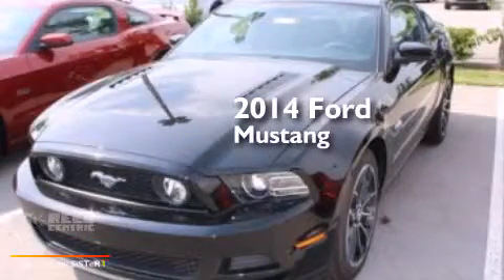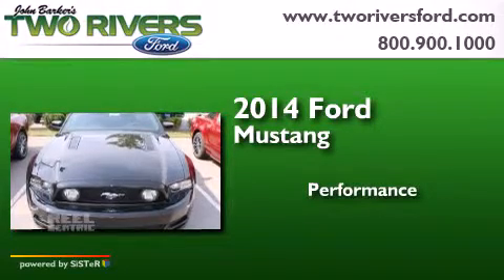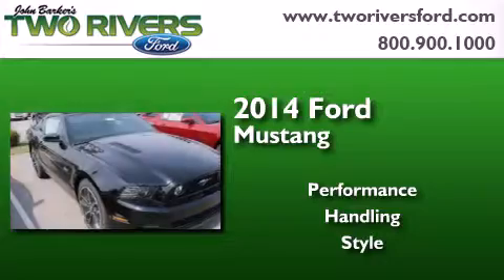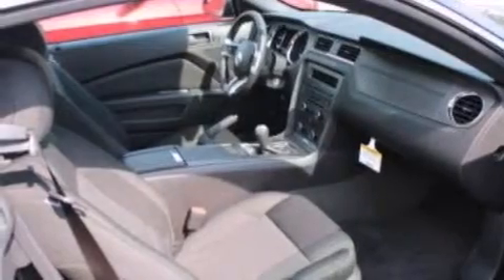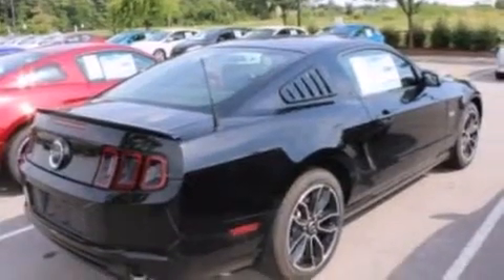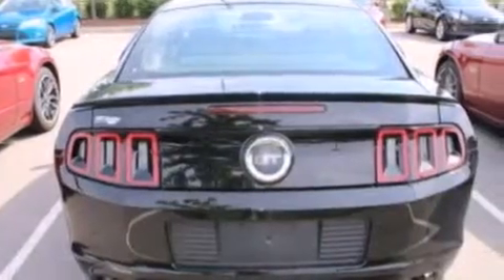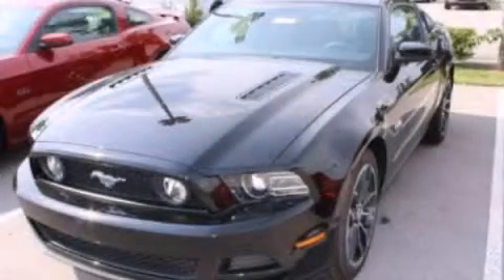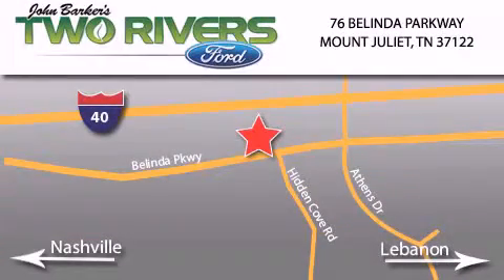2014 Ford Mustang Mount Juliet TN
We've been honored to serve the Mount Juliet TN area , we promise that your experience at our dealership will exceed your expectations ! Year : 2014 Make : Ford Model : Mustang Engine : 5.0L V8 32V MPFI DOHC Exterior : Black Miles : 5 Interior : Charcoal Black Stock : 60508 Two Rivers Ford Belinda Parkway Mount Juliet , TN 37122